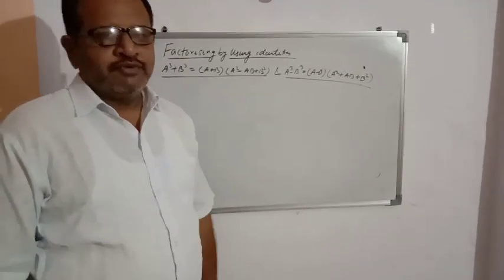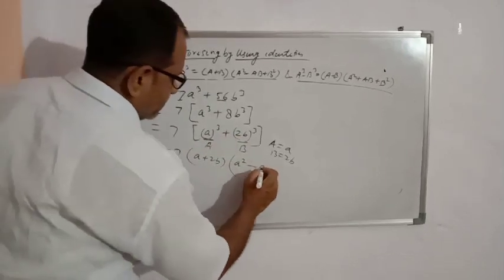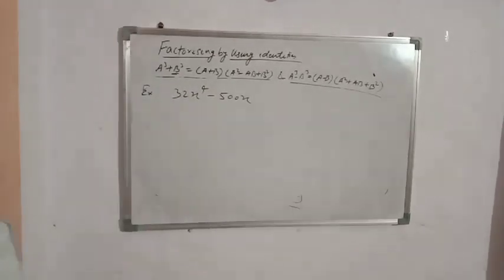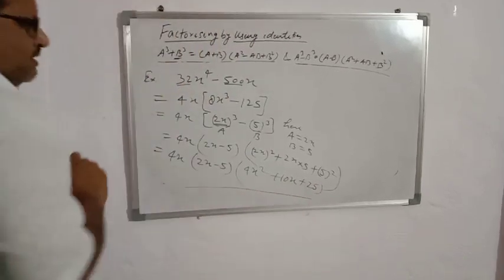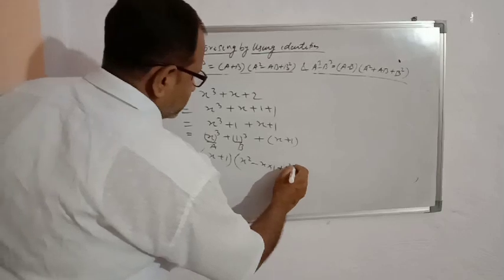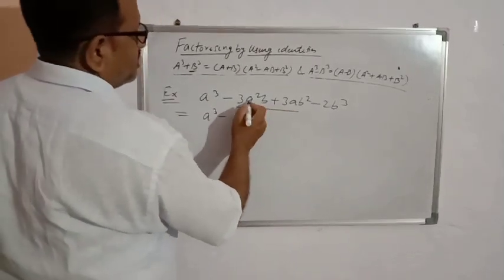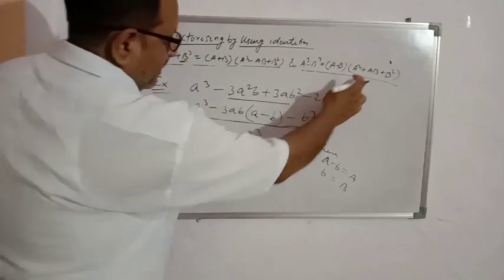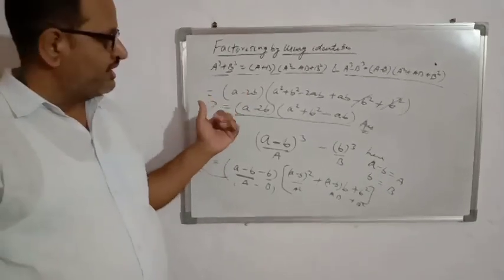Factorisation (part 4 )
By using identity a^3 + b^3 and a^3 - b^3